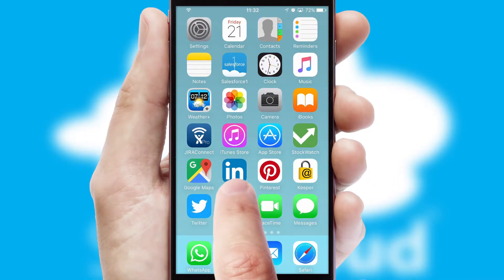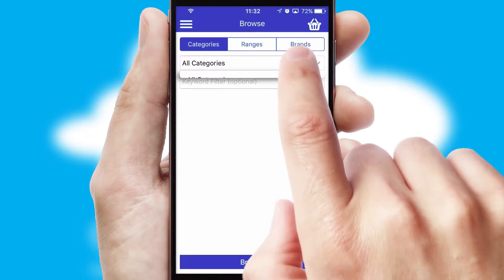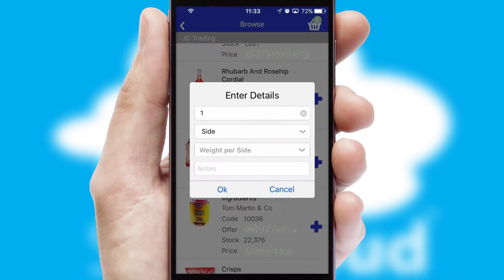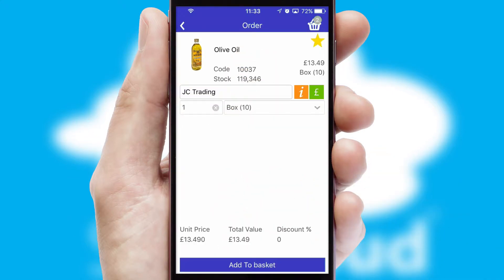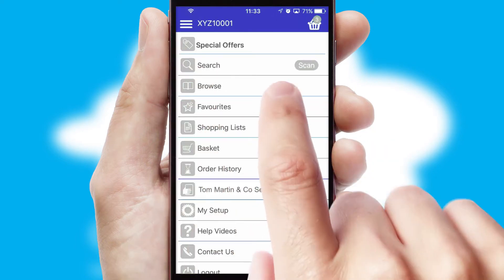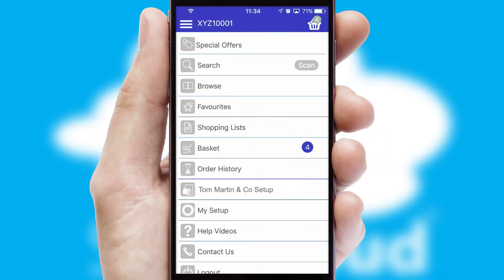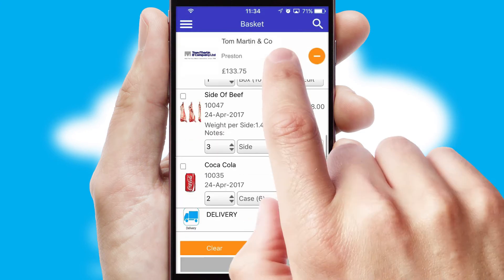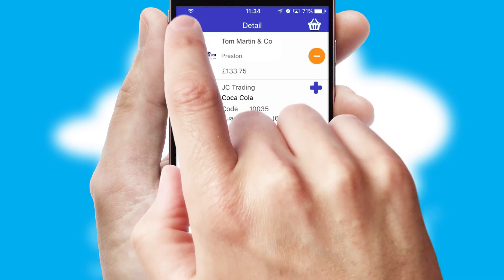Tom Martin & Company - Mobile App Preview TOM667W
This is a preview of what a mobile ordering app designed for Tom Martin & Company and powered by SwiftCloud could look like. This video has been prepared specifically for the team at Tom Martin & Company and not for general marketing purposes.